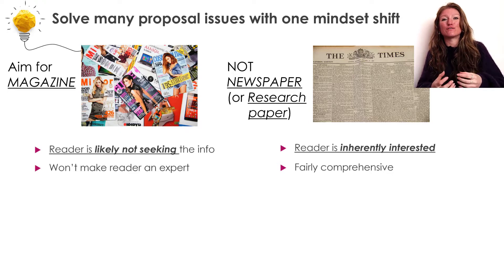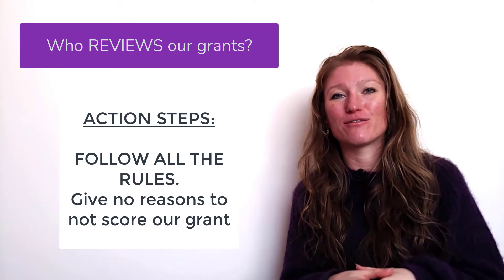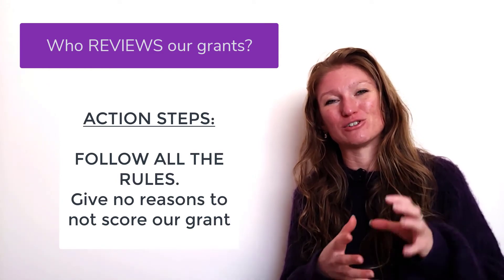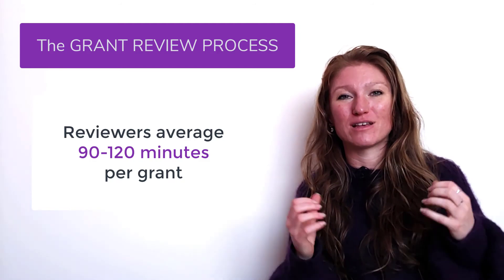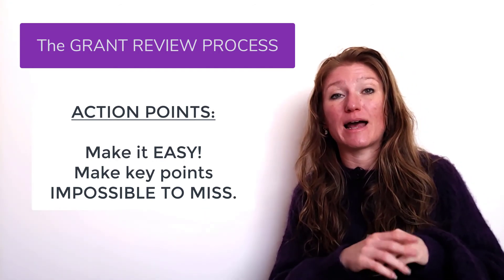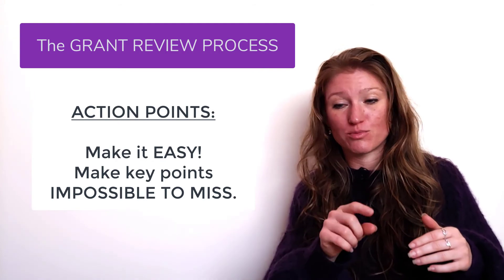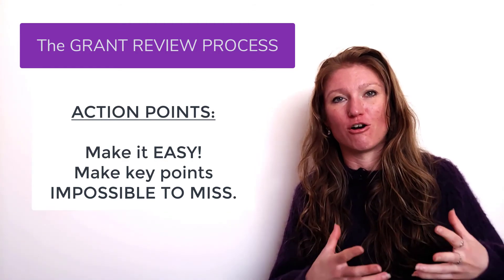Grant Writing Mindset: How to think about your proposal and who reviews it I ButlerSciComm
Grant Writing Mindset: How to think about your proposal - Who reviews your grant - The grant review process itself.

Writing a scientific grant proposal is REALLY HARD, especially because the grant writing mindset is very different from that of writing a research paper. That's why I recorded this video to walk you through the whole process of HOW to set your mindset for writing your grant and WHY.

For a quick walk through (Table of contents below):
1. How to think about your proposal: like a magazine or a newspaper?, the basic structure of each and of course why choosing one of them makes your proposal so much better.
2. The reviewers: Your reviewer is not a computer or a robot but a busy and stressed person.
3. The grant review process: What goes on behind the scenes and why a simple and reader-friendly proposal is essential.

Now let's help you become an expert in scientific grant writing!

Table of Contents:
00:56;00 Solve many grant writing issues with this one mindset shift
07:05;17 Who ARE grant reviewers?
12:14;17 The grant review process

🔻KEY LINKS from this video:
Scientific grant writing tips: key mistakes and how to avoid them - all of our free info:

to get FREE SKILLS every month!